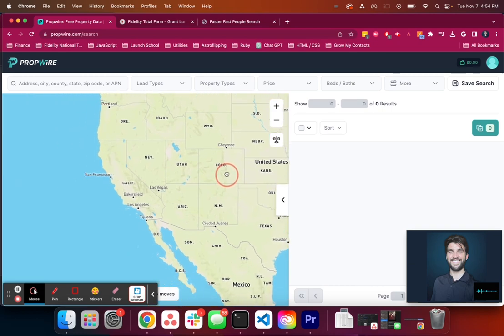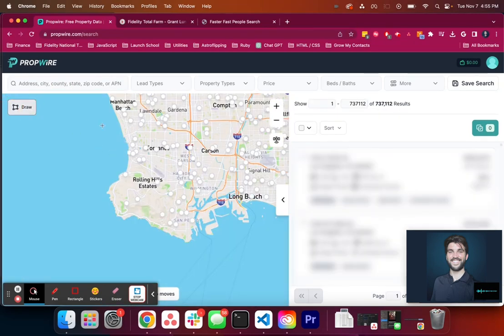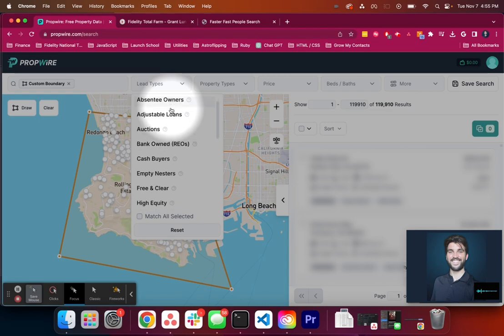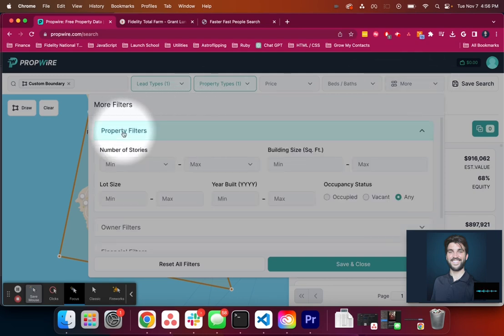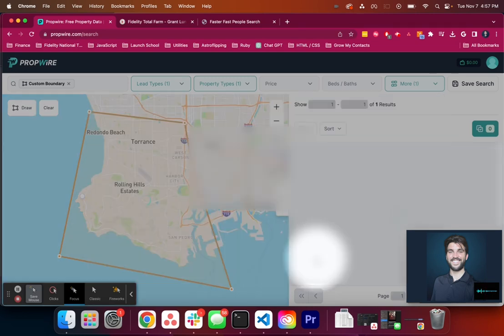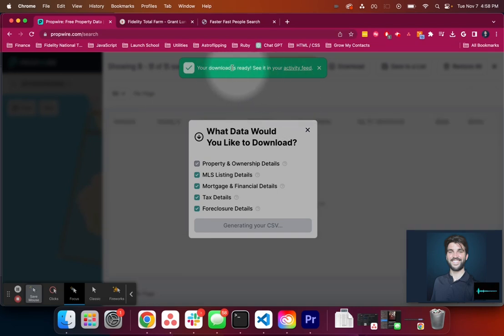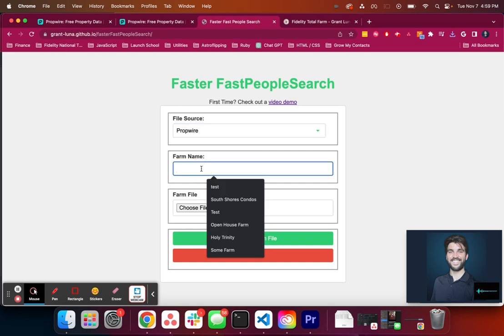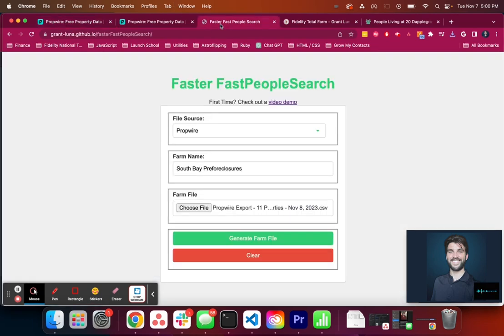Using Propwire for Free Premium Real Estate Homeowner Data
Links

Timestamps
0:00 Introduction
0:33 How does PropWire work?
4:15 Exporing a File
5:44 Getting free contact information